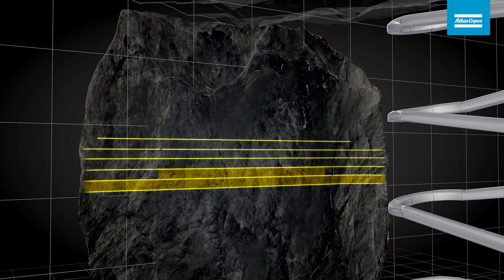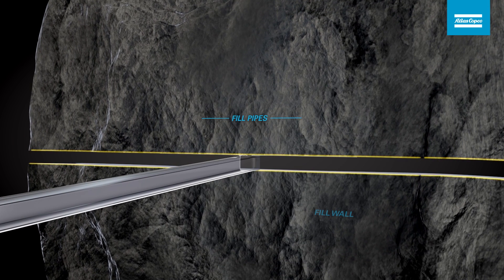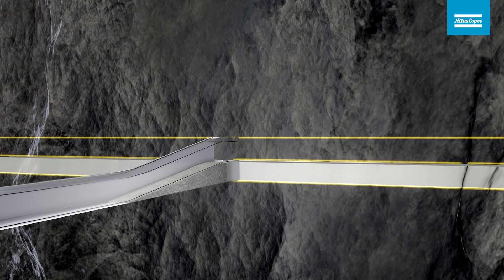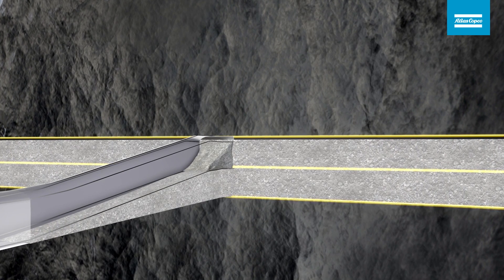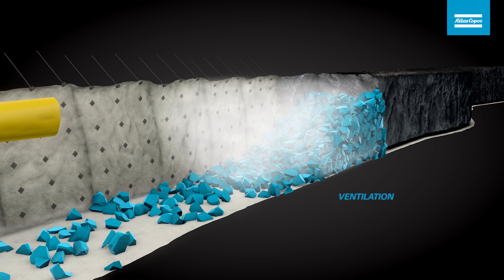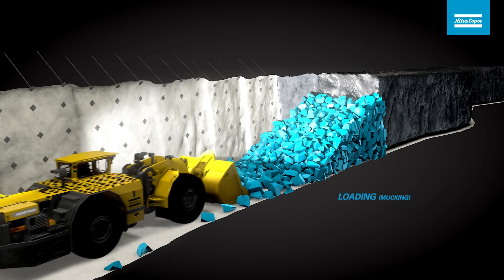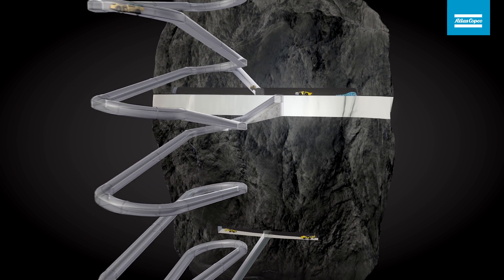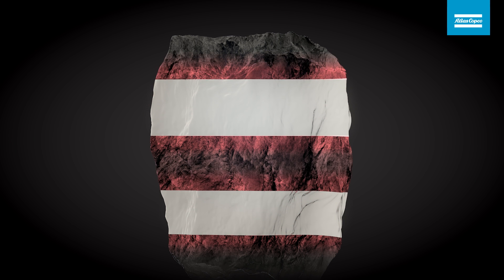Método de explotación Cut And Fill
Conoce más sobre el método de explotación en minería subterránea Cut and Fill.